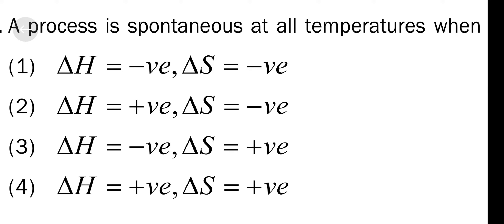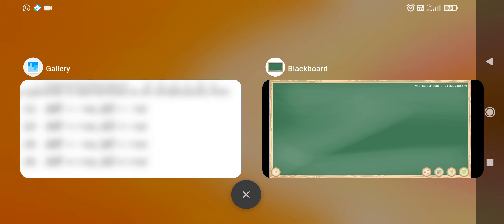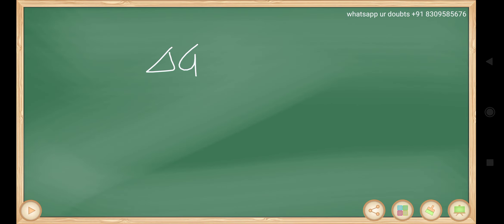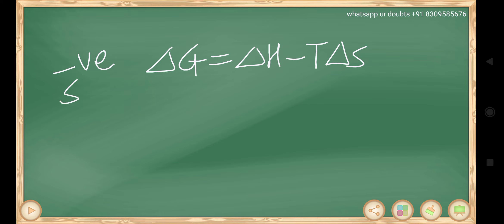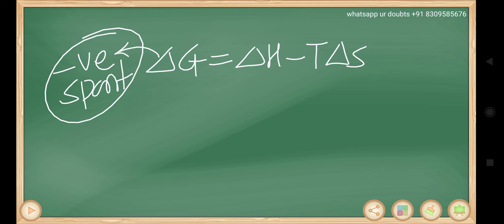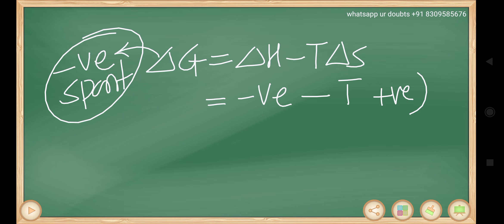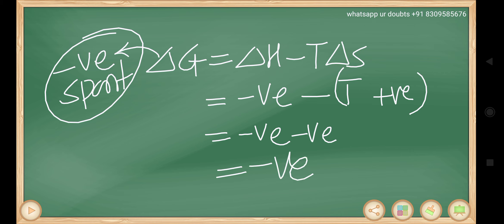a process is spontaneous at all temperatures when..